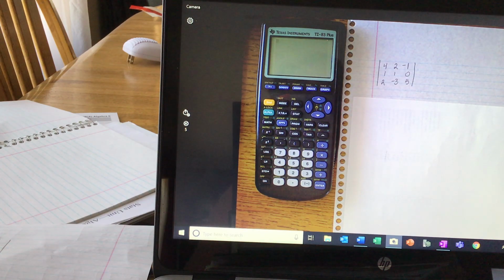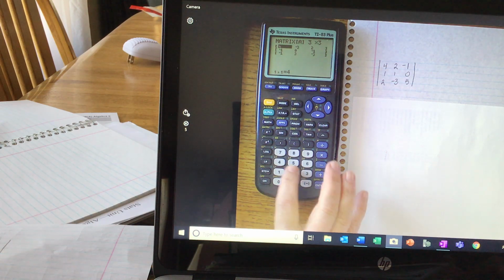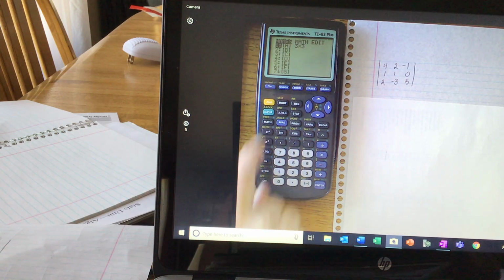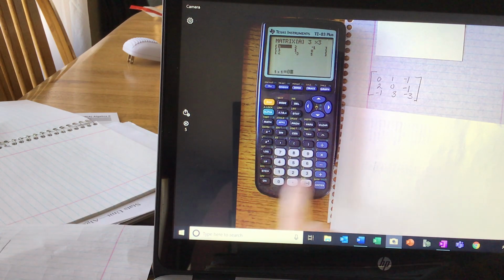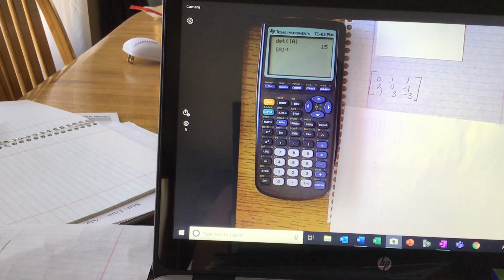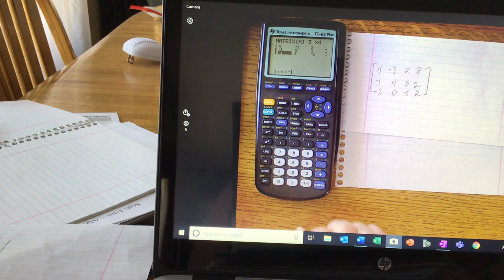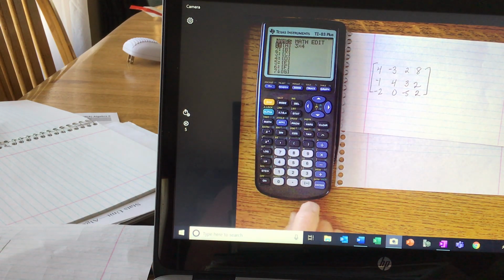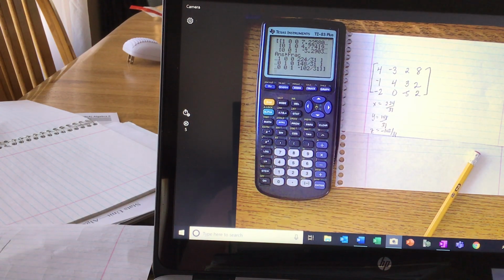CA 6 6 Det inv rref calculator